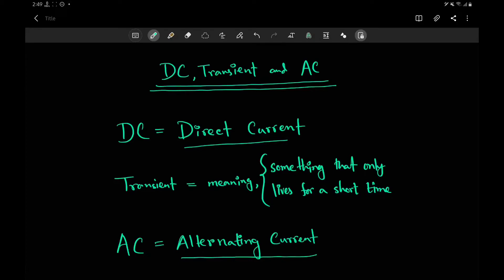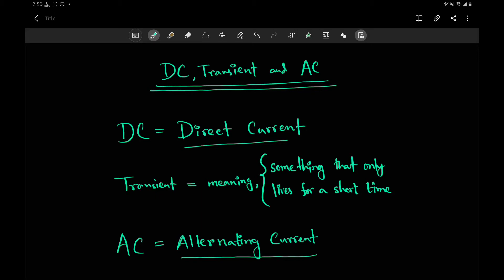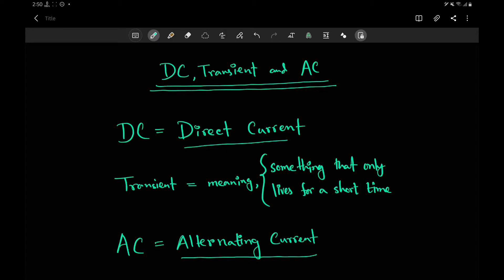Lecture 24: DC, Transient and AC